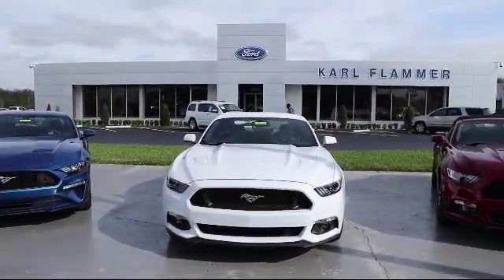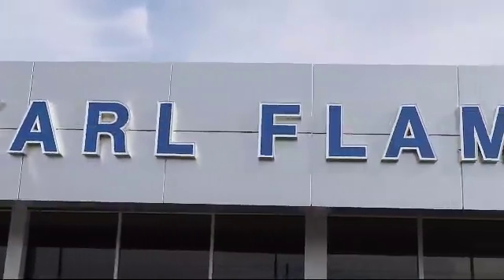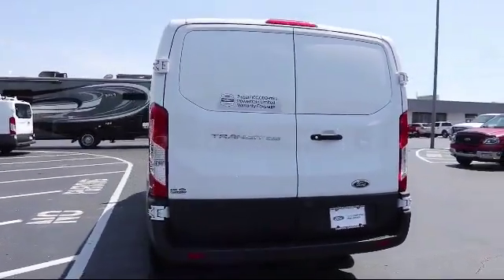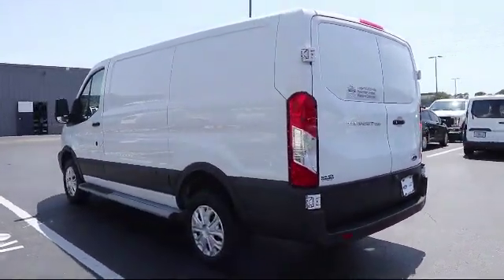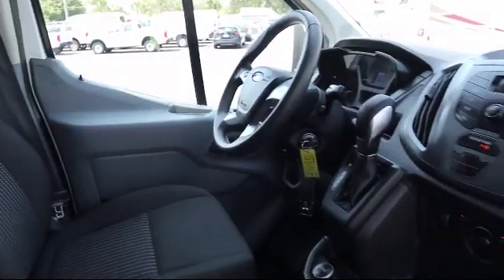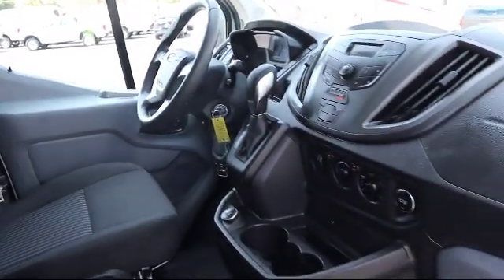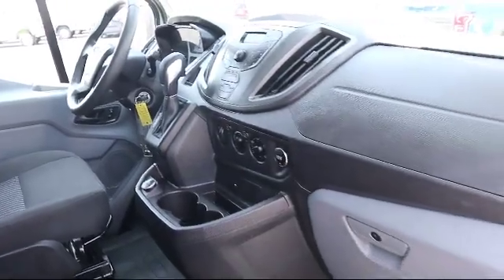2018 Ford TRANSIT-250 3D Low Roof Cargo Van Tarpon Springs Anclote Holiday Trinity Palm Harbor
2018 Ford TRANSIT-250 3D Low Roof Cargo Van Stock Number: ROP10788 Vin:1FTYR1YM4JKA88417 Previous Rental.

41975 U.S. 19 North